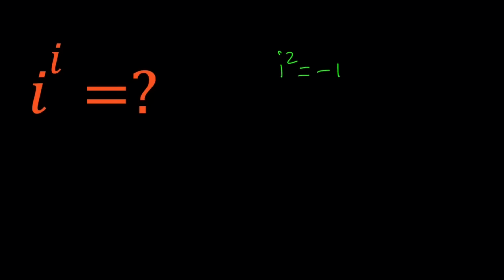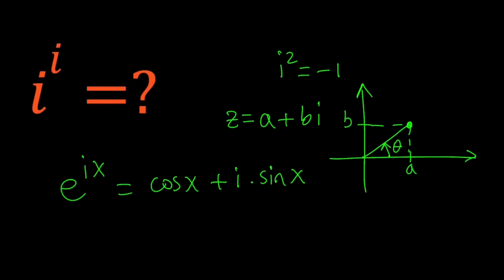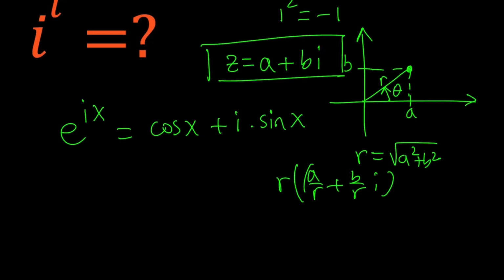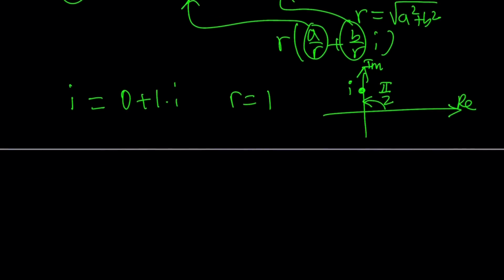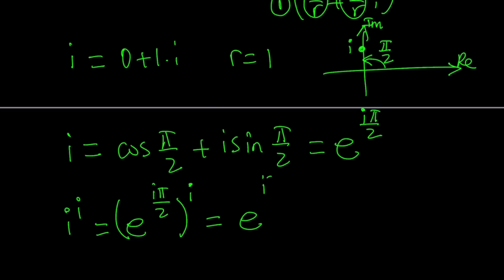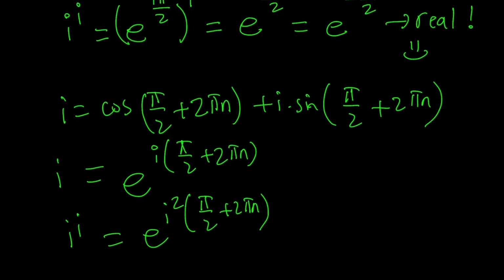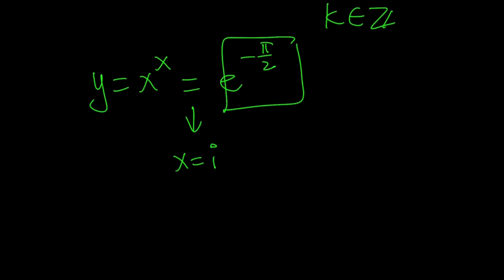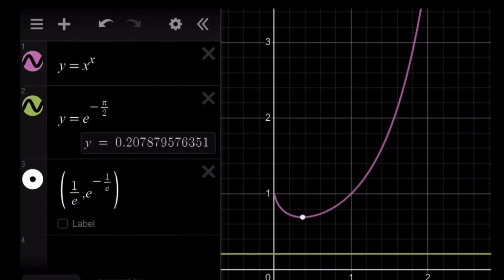What is iⁱ ? Imaginary or Real?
If you need to post a picture of your solution or idea:
i^i=?
via @YouTube @Apple @Desmos @NotabilityApp